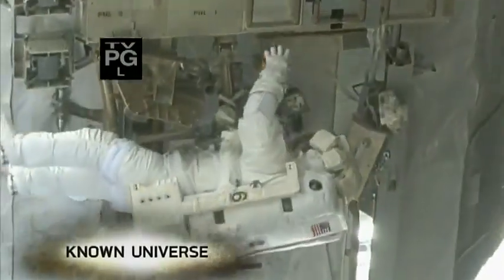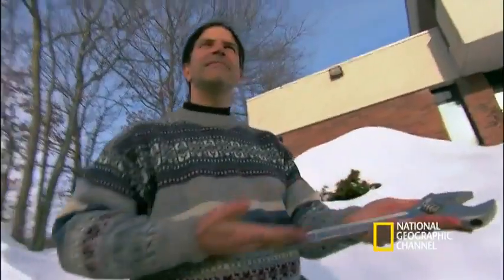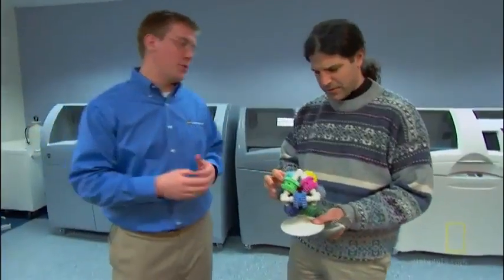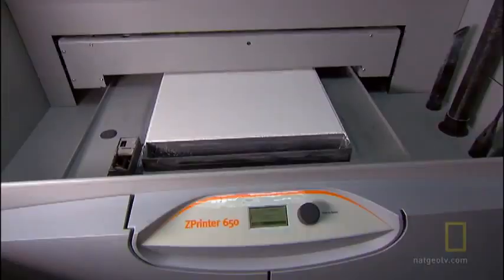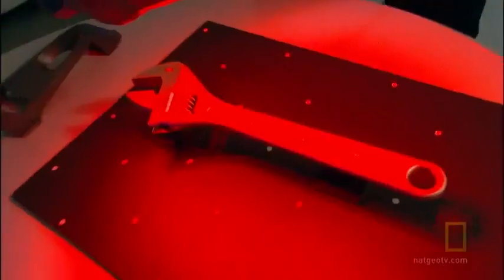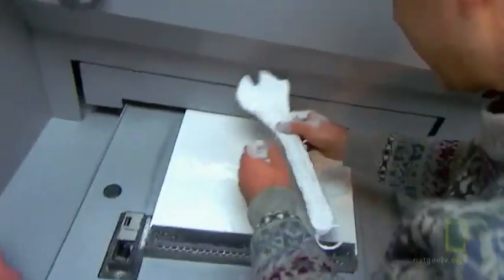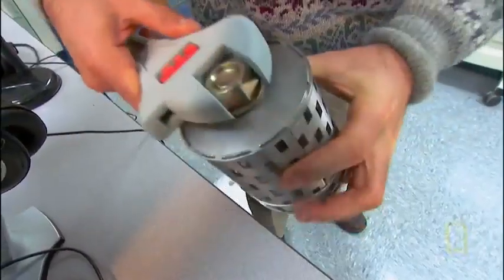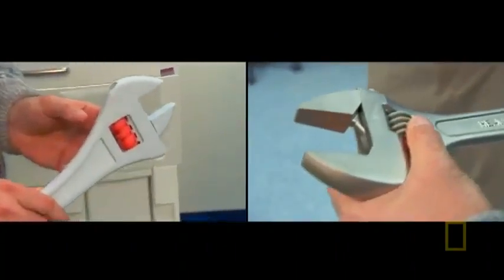Z Corp 3D Scanner and 3D Printer on National Geographic Channel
This video shows how to 3D scan and 3D Print a wrench that could be used in space.